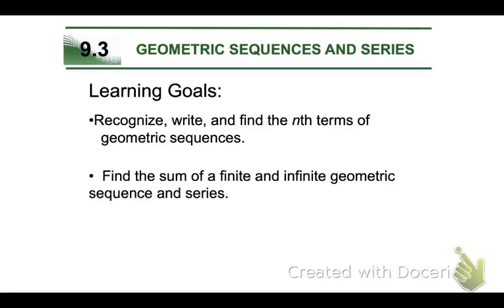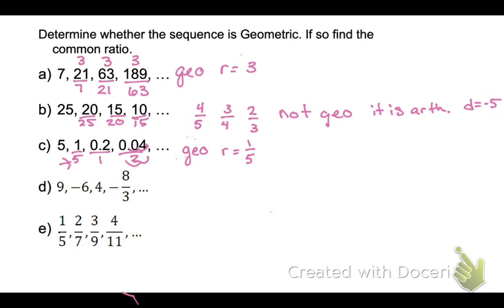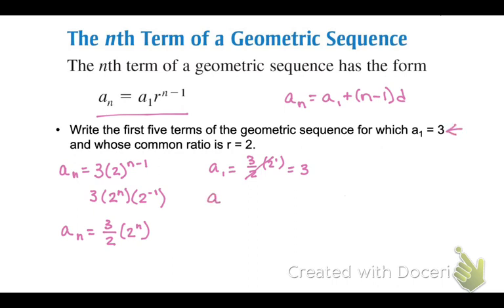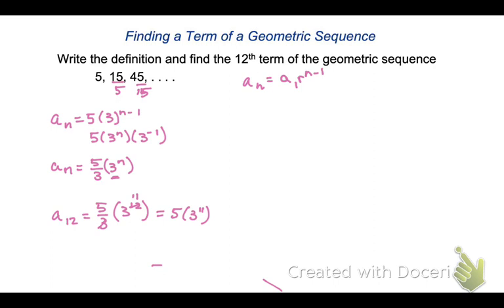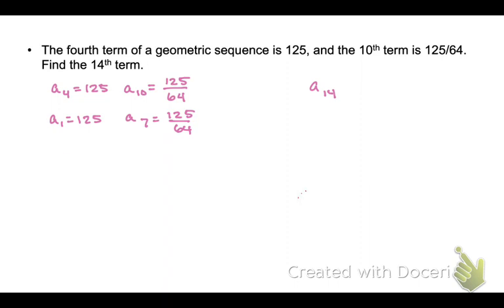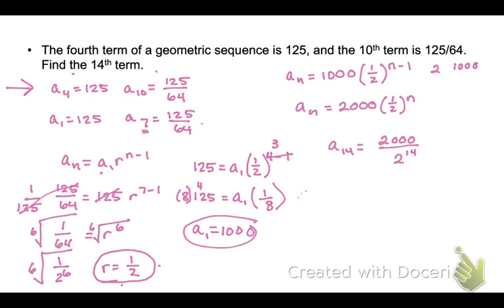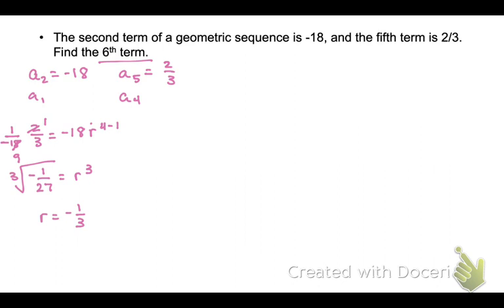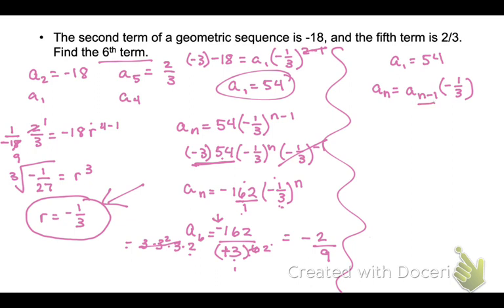PC 9.3 (12/11/2023)